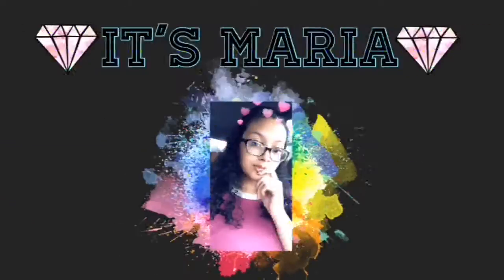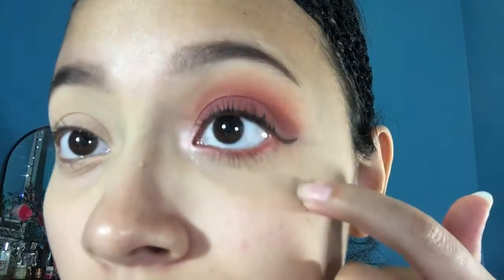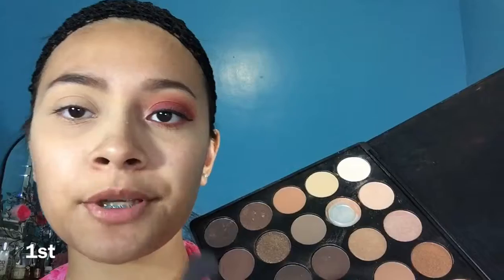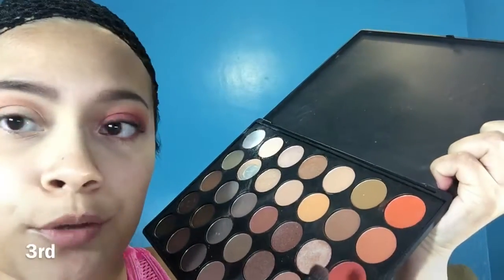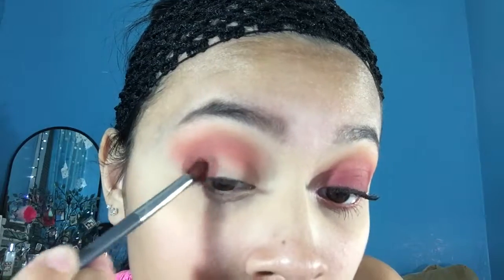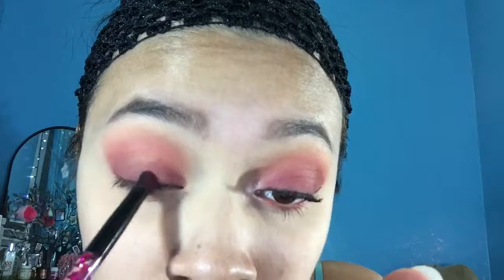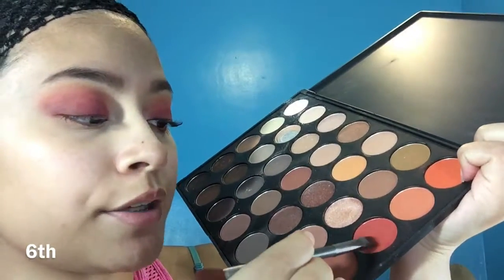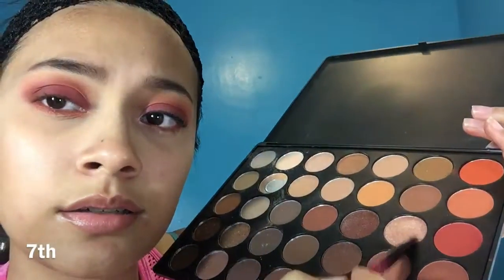Holiday Cranberry Eye look!!Morphe 350 and Renaissance Palette